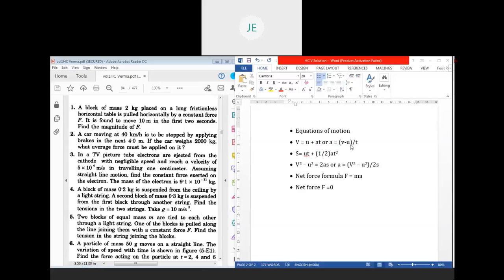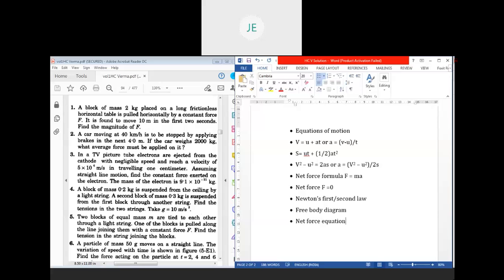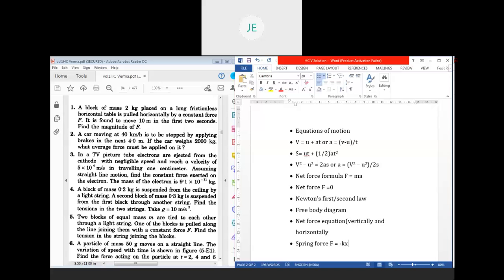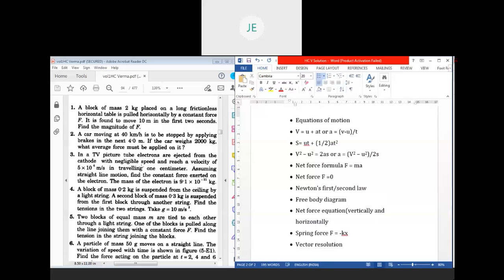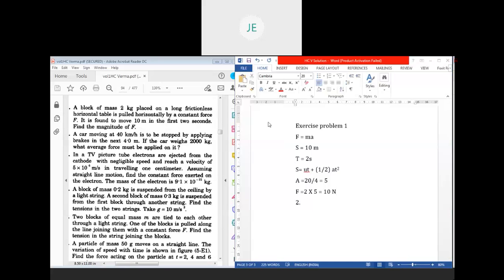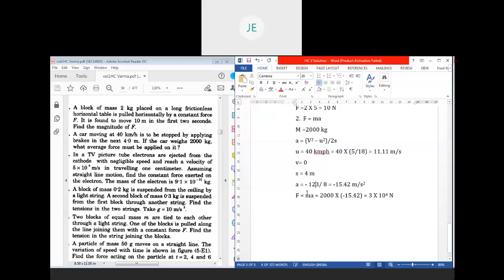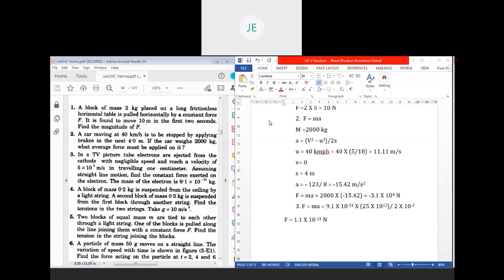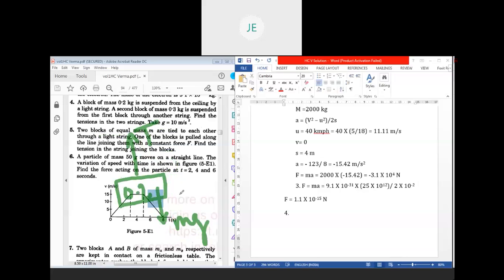Exercise problems 1 to 3 Laws of Motion HC Verma Vol1